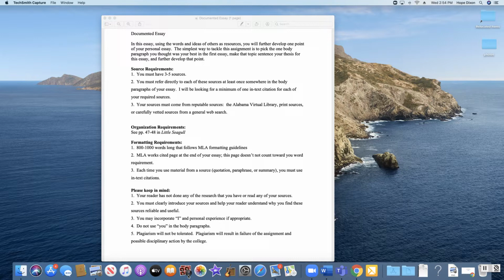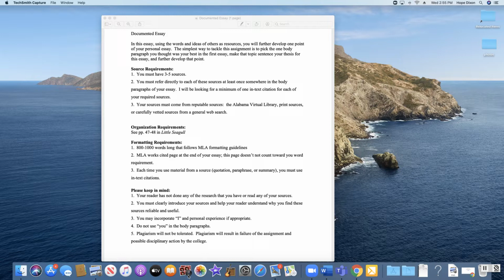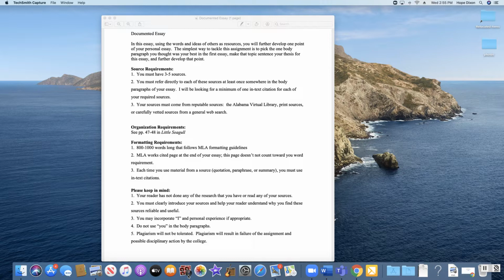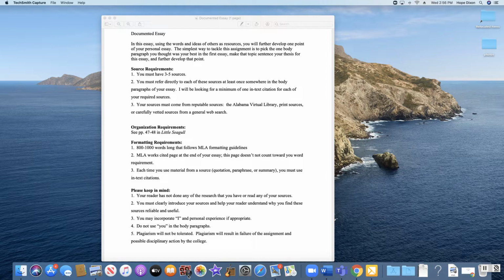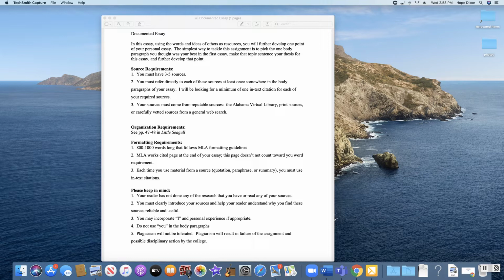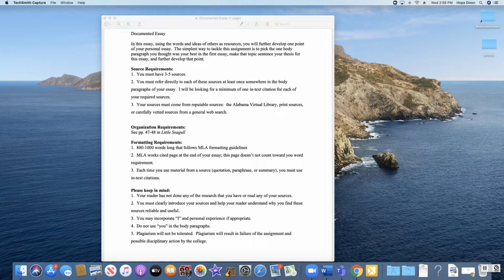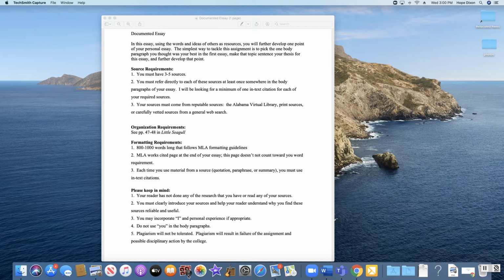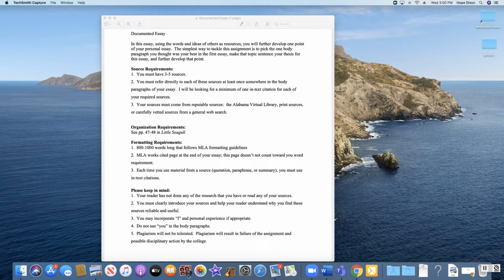Documented Essay Assignment